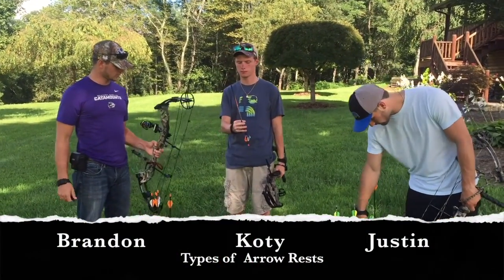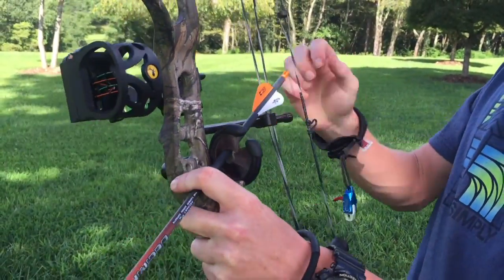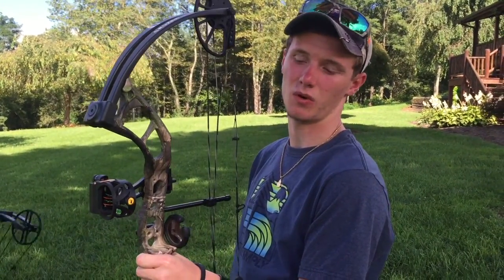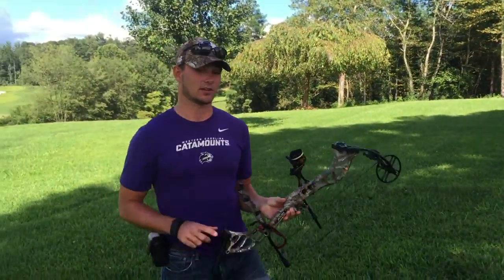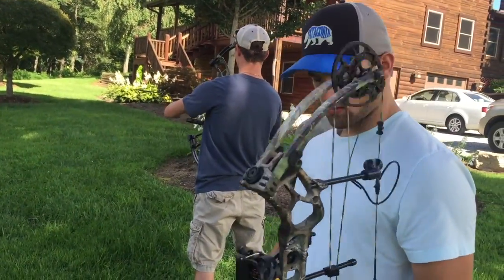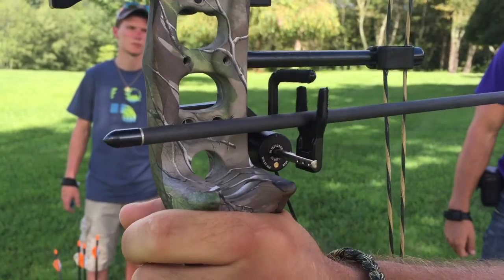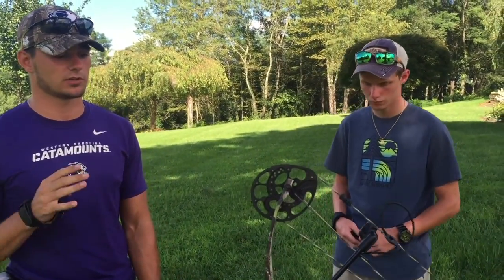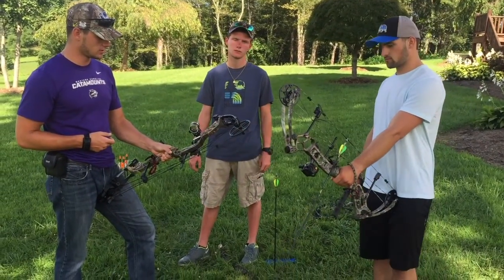Different Types of Arrow Rests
The basics of the 3 most common types of compound bow arrows rests.